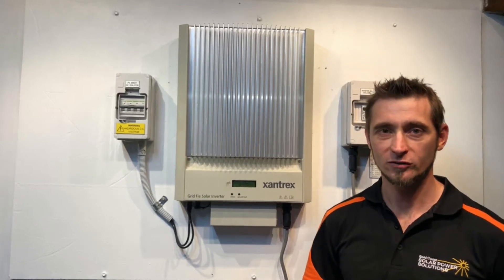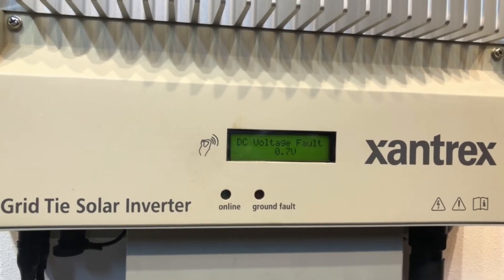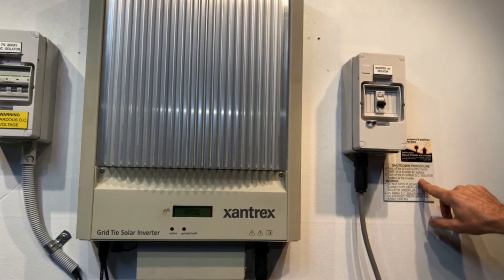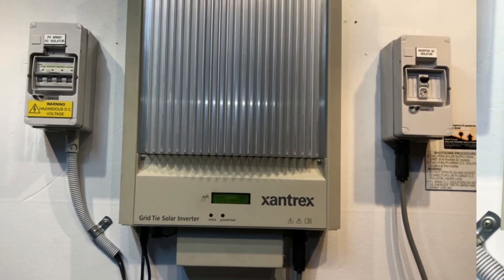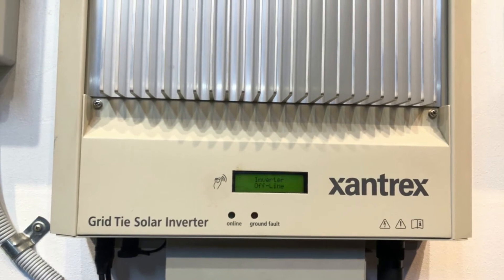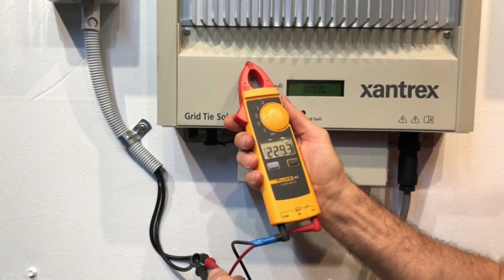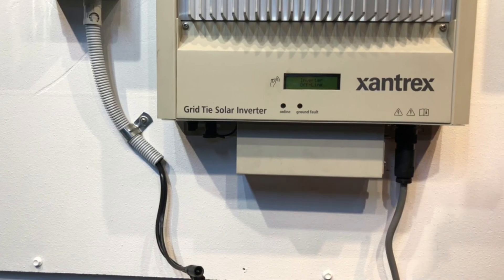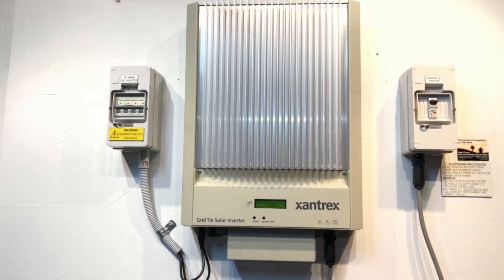Xantrex Solar Inverter DC Voltage Fault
Is your Xantrex solar inverter showing a DC Voltage Fault message on the screen? If so your solar power system isn't working, find out what you can do about it here with Gold Coast Solar Power Solutions, the Gold Coast's solar power experts.